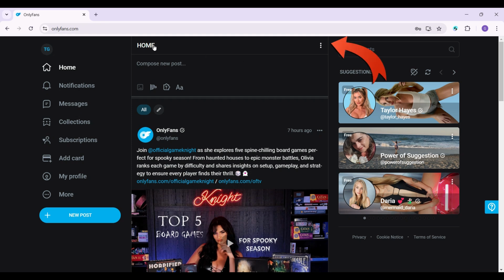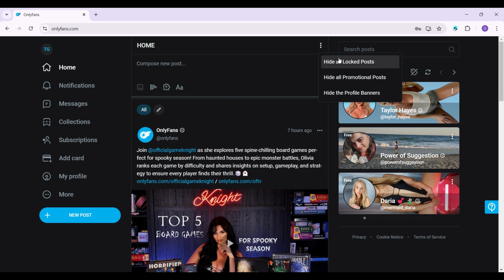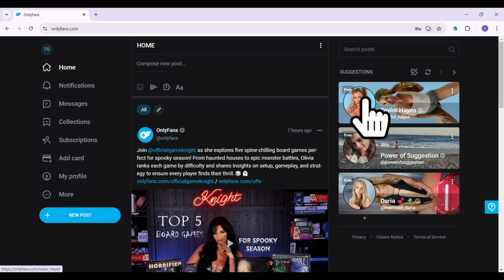How to Hide Profile Banners in OnlyFans (2024)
Want to keep your OnlyFans profile clean and clutter-free? This video will show you how to easily hide those pesky profile banners. Learn a simple trick to customize your profile's appearance and create a more streamlined user experience.